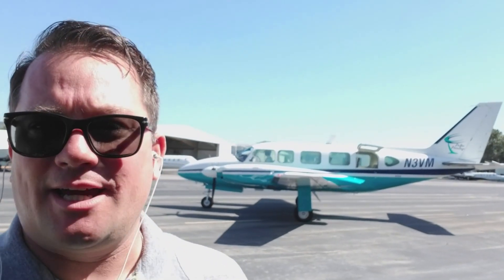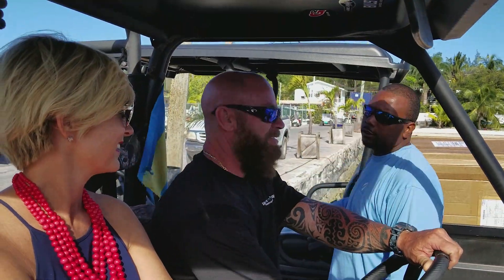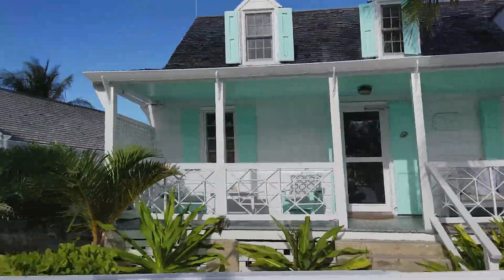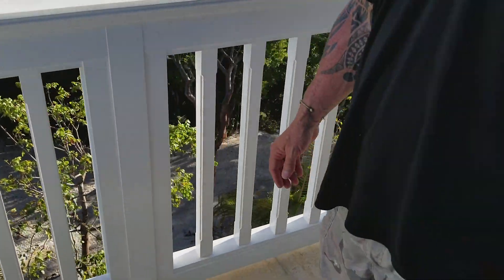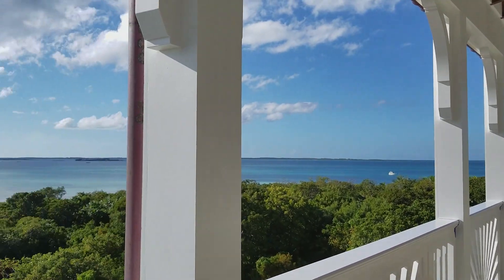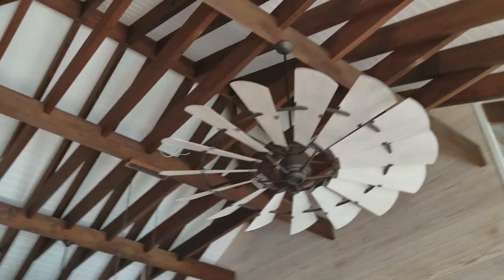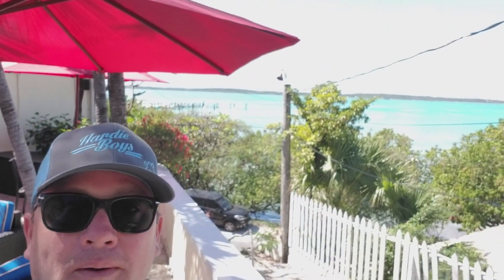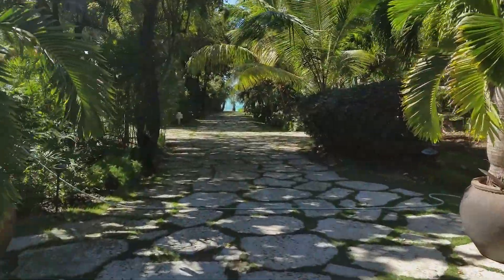Island Home Vlog | PVC Trim | Harbour Island, Bahamas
David visits a beautiful island home in Harbour Island, Bahamas.  This project is in progress and still has more PVC trim to be installed, but is coming along beautifully.

As always one of the best things about our business is the amazing people we meet along the way - Thanks to Doug and Tamara Lorey for allowing us into their lives and home.

Hardie Boys Inc - Exterior PVC Trim